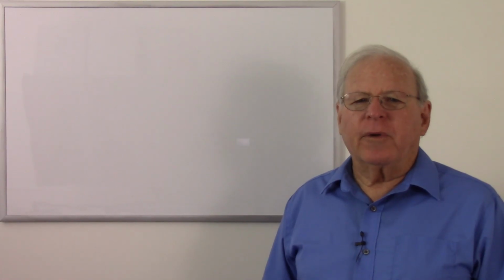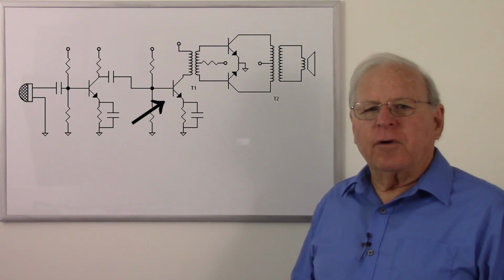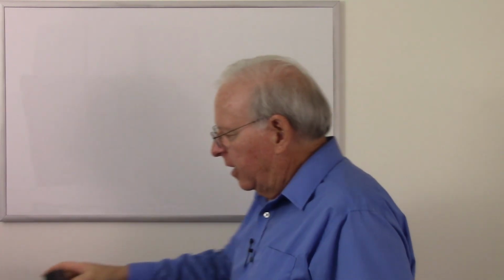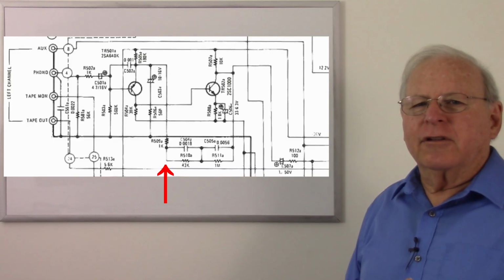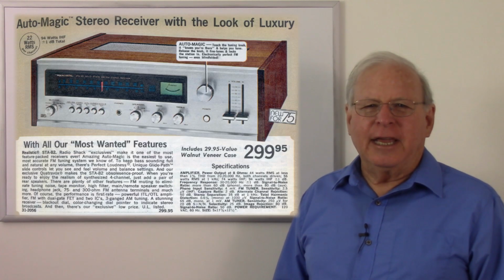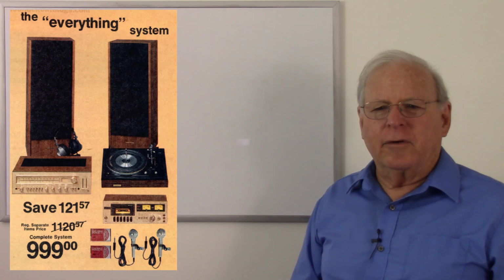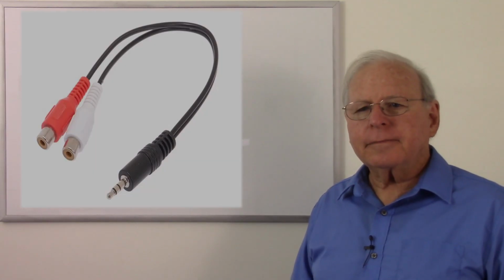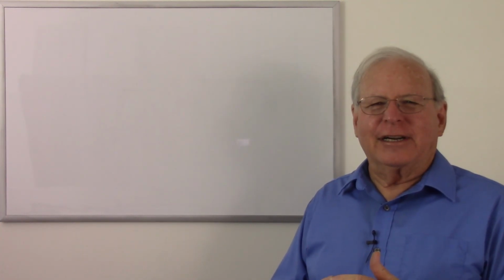Audio Systems - Solid-state Devices and Analog Circuits - Day 13, Part 1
We have talked about audio circuits. Now let's put them together into an audio system.